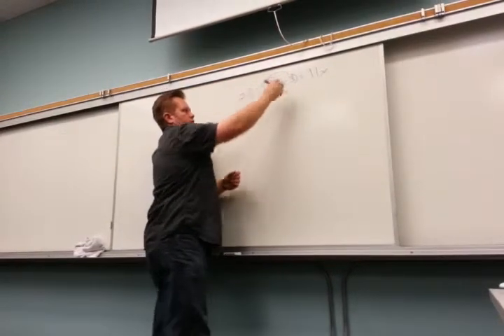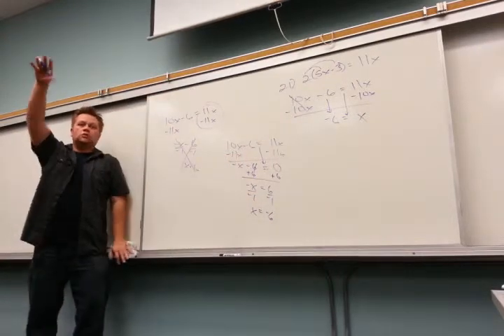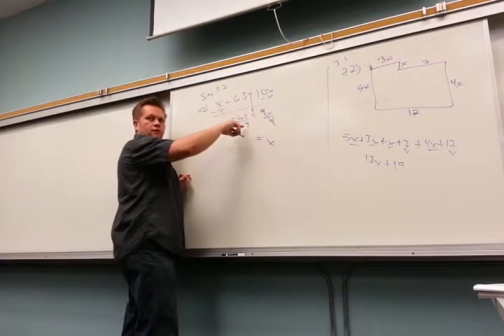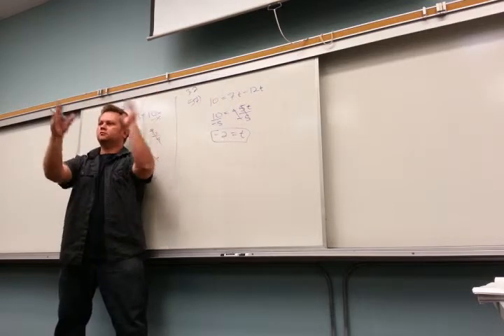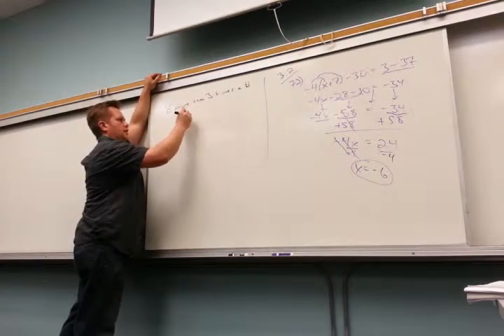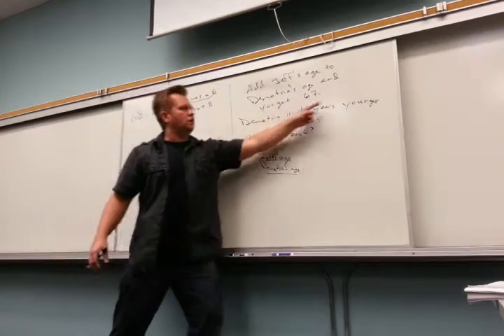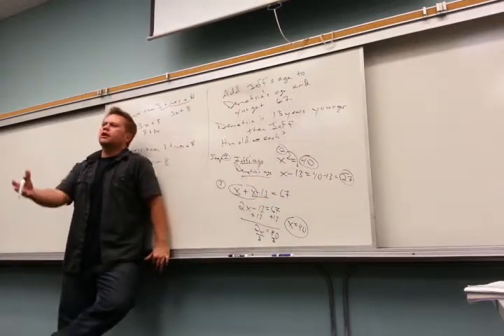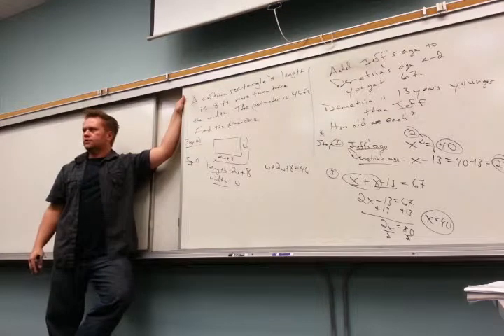Math 88, March 7 Lecture